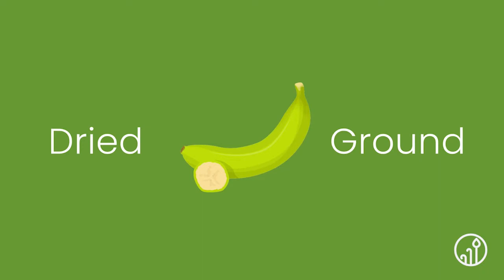Green Banana Flour: The Best Alternative for Gluten-Free Products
It’s undeniable there has been an upward trend of gluten-free, grain-free, low-carb, and Paleo diets to help consumers meet their dietary needs. Alternative flour options have entered the market with great success, hence the reason we now offer Green Banana Flour. This flour is rich in potassium and magnesium and offers consumers a way to create their favorite baking recipes with a unique twist. Adding green banana flour to a product can help keep the consumer fuller longer. While this can be sold as a stand-alone product, it can also be added to baking mixes and more.

As a certified GFSI facility, Seawind Foods carefully selects, steams, peels, and air dries green bananas (grade 1-2 in the VonLooseke scale). Once dried, the bananas are milled to obtain a fine powder. Our fruit is inspected throughout the entire process to assure a clean wholesome product.